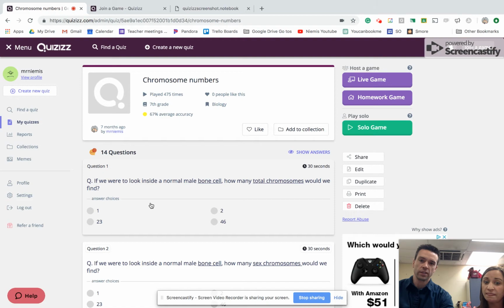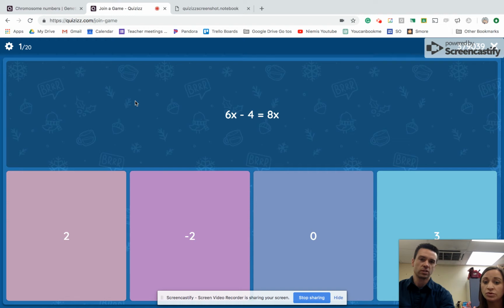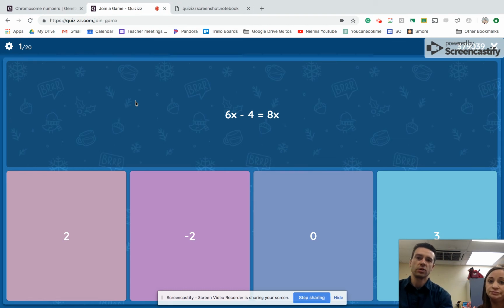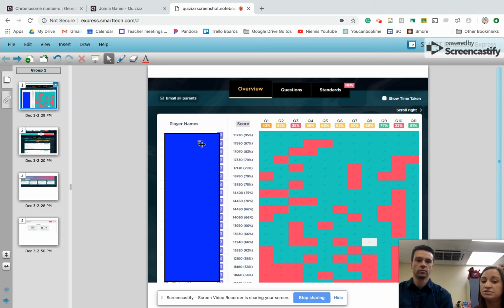Quizizz - Kyle Niemis' Quick Intros to Tech Tools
Thank you Kristin Kornett for your contributions to this video!